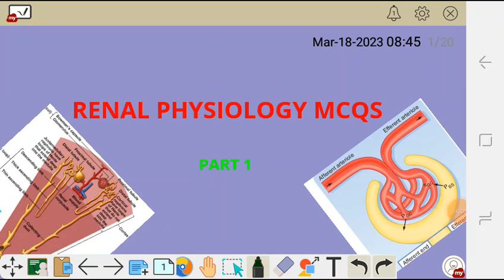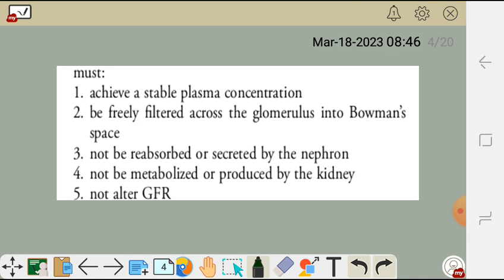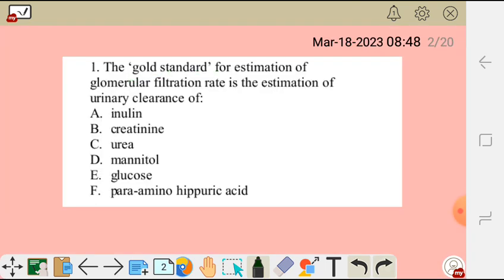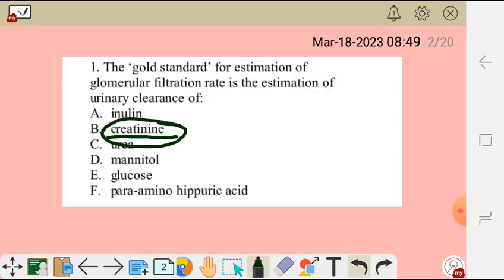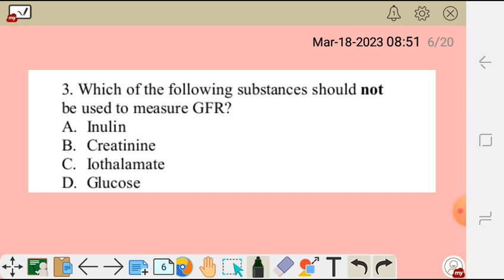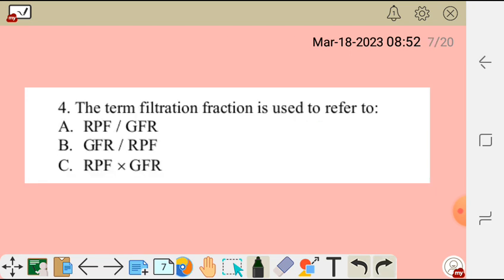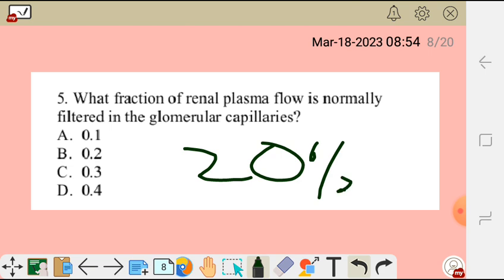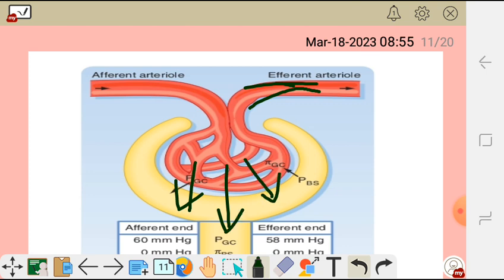RENAL PHYSIOLOGY MCQS (multiple choices well explained)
well explained multiple choices questions on renal physiology  easy to understand and guide you through your exam preparations